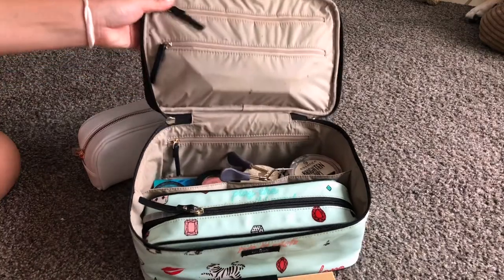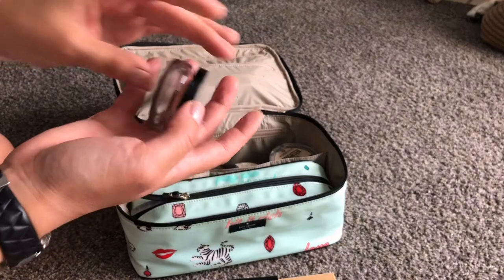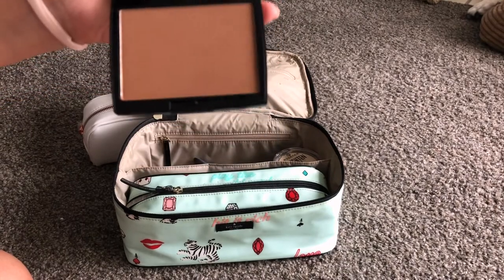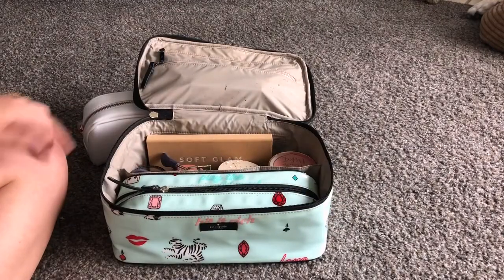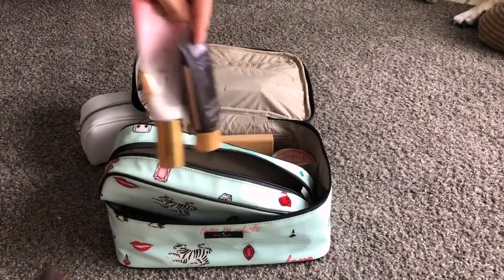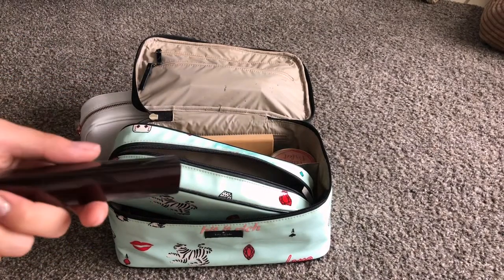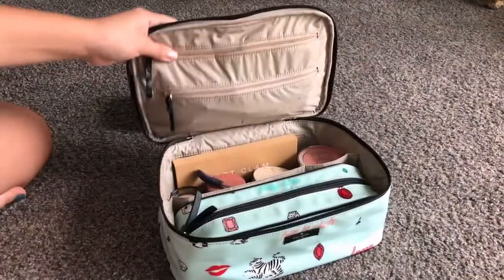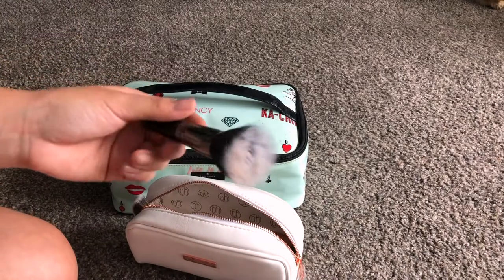What's In My Travel Makeup Bags | Ashley Wong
HELLO!  Today we are digging through my travel makeup bag AND travel brush bag - I take you through my essentials of what I need with me on the road!